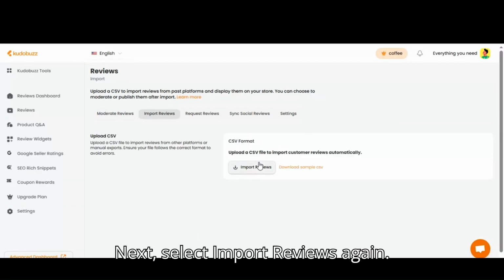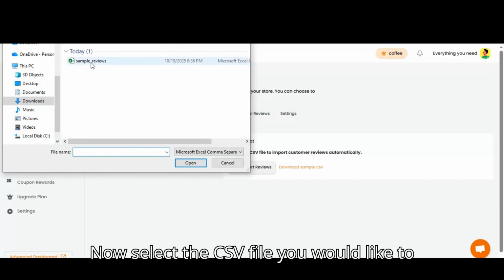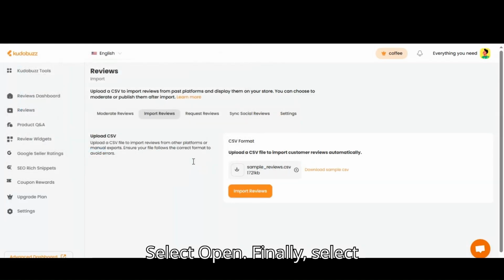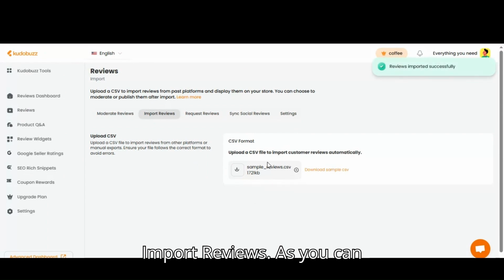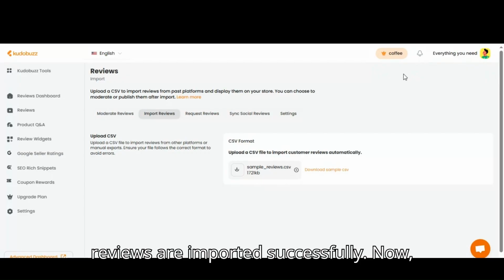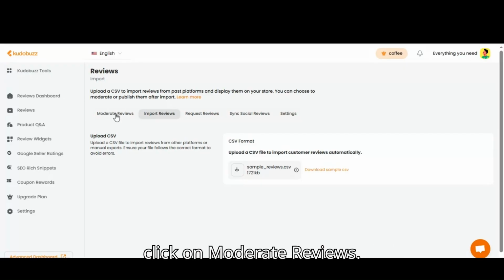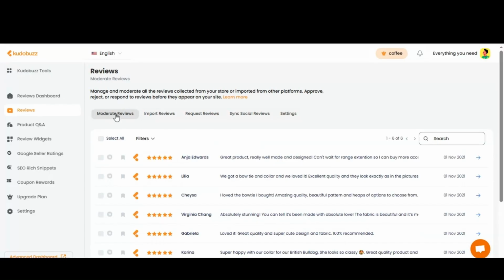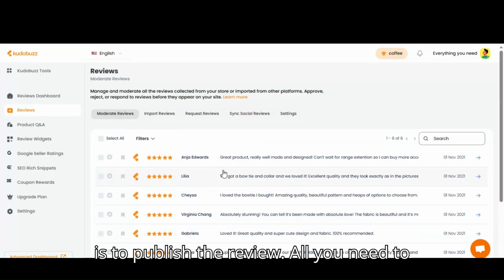How to Import and Publish Your Reviews with Kudobuzz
Want to easily import reviews from Judge.me, Loox, and other review apps into Kudobuzz?
In this step-by-step tutorial, we’ll show you how to transfer, import, and publish customer reviews from platforms like Judge.me, Loox, and more, directly into your Kudobuzz dashboard.

With Kudobuzz, you can:
1. Import all your existing reviews in bulk using a simple CSV file
2. Display beautiful, customizable review widgets on your website
3. Build trust and increase sales with authentic customer feedback

So, whether you’re migrating from another review platform or just getting started, this guide will help you publish your reviews easily and professionally using Kudobuzz.

Start using Kudobuzz today!